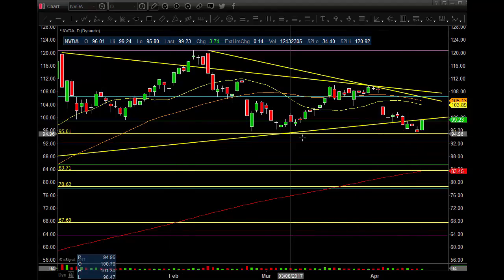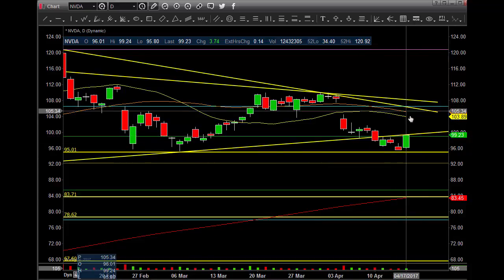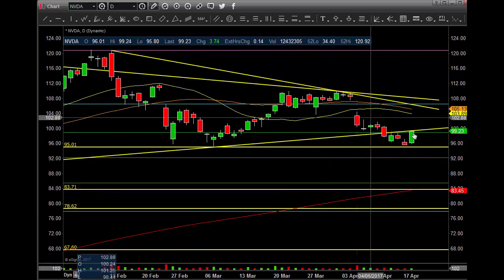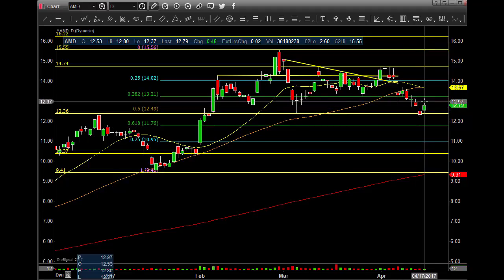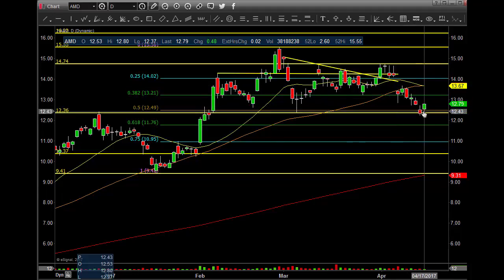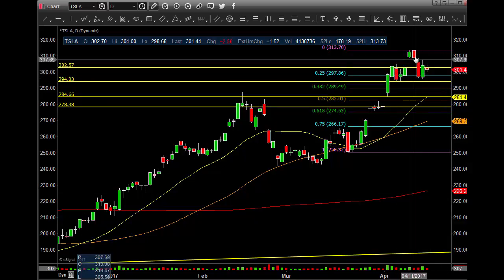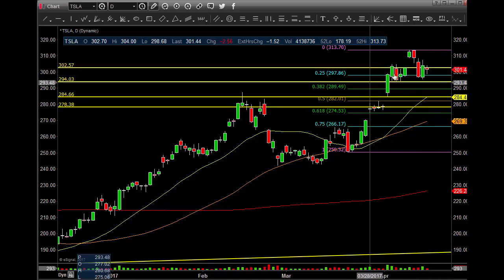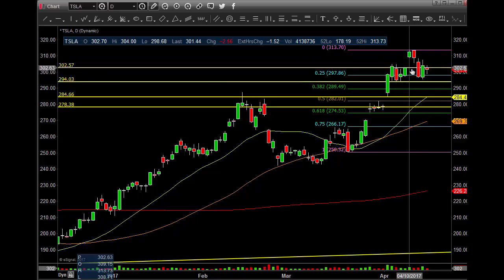$NVDA $AMD $TSLA 4 17 2017